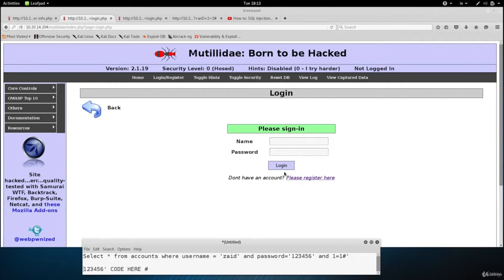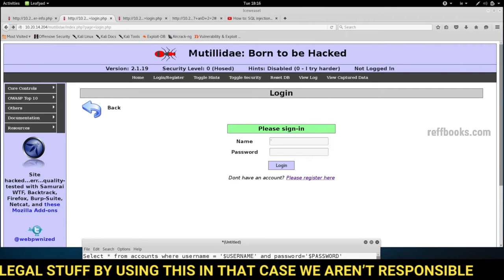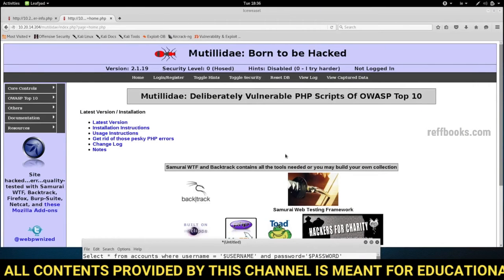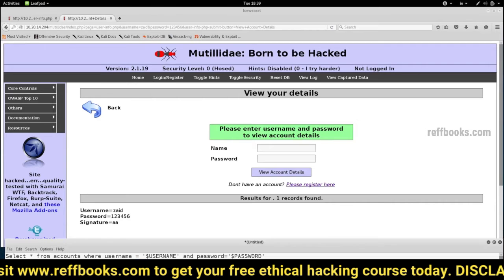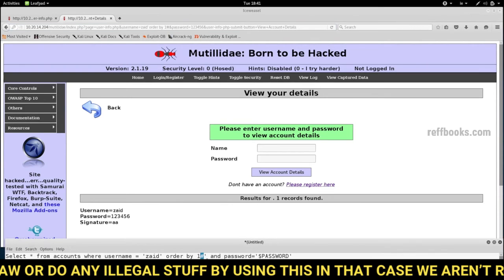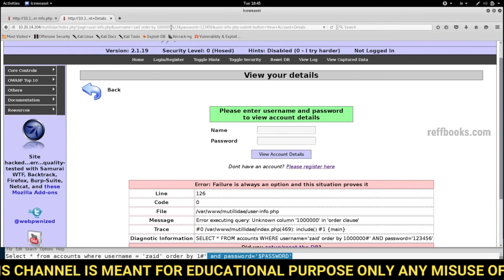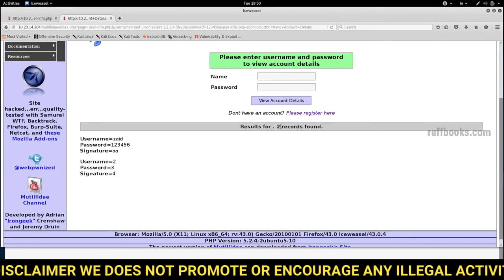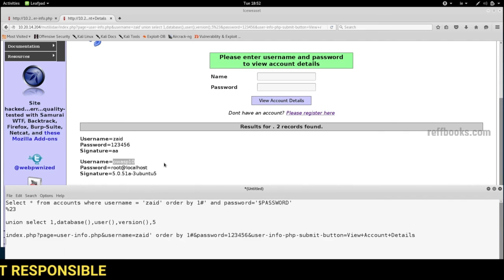How To Hack Website Using Kali Linux Chapter 8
Hi Friends
1. Bypassing Logins Using SQL injection
2. Discovering SQL injections in GET
3.Reading Database Information